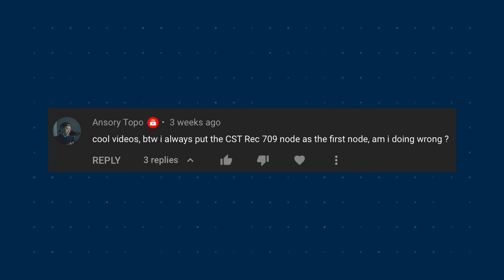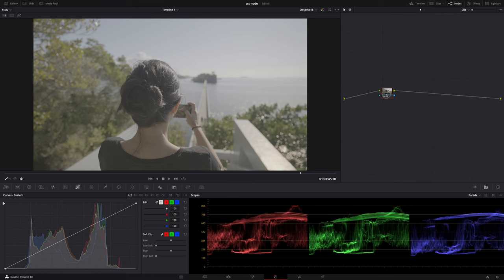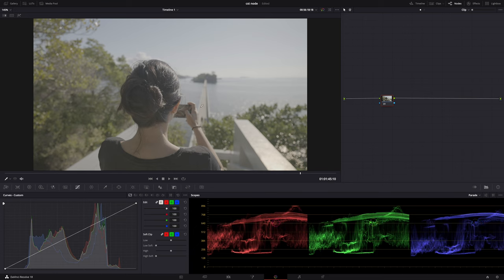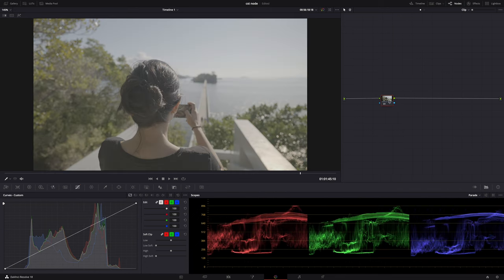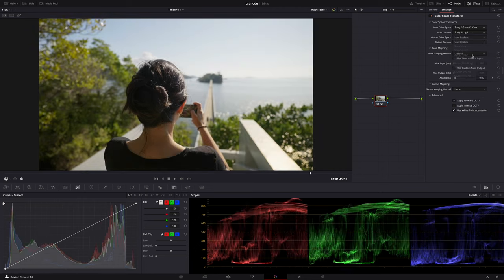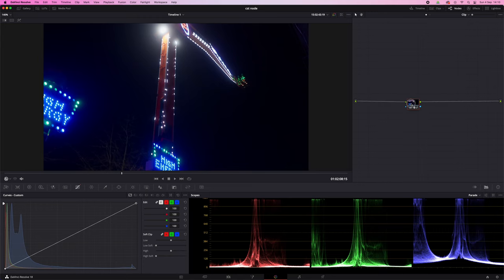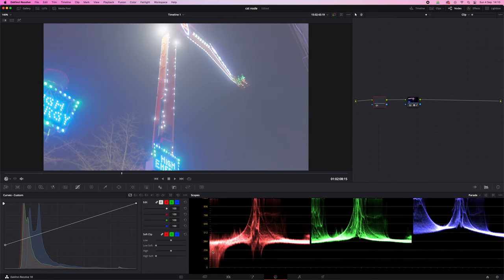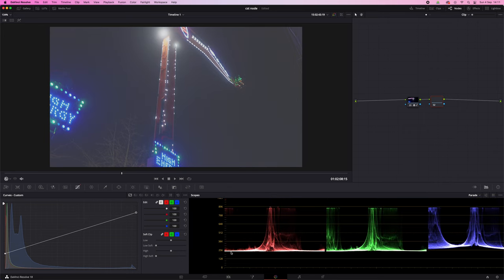DON'T MAKE THIS MISTAKE when Color Grading | DaVinci Resolve 18 Color Space Transform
Here's a quick video showing you where to put the Color Space Transform node and what happens depending on the order of your nodes when color grading in DaVinci Resolve 18.